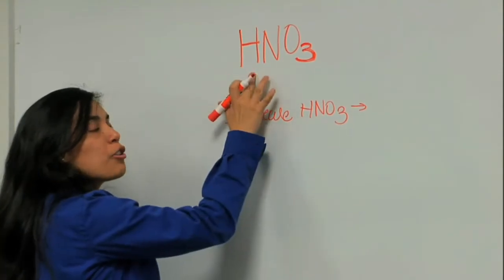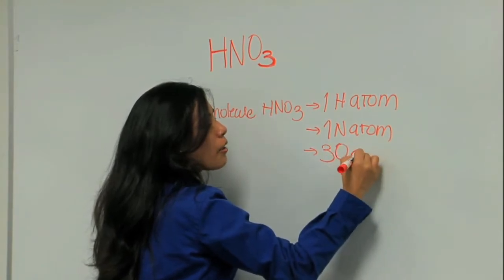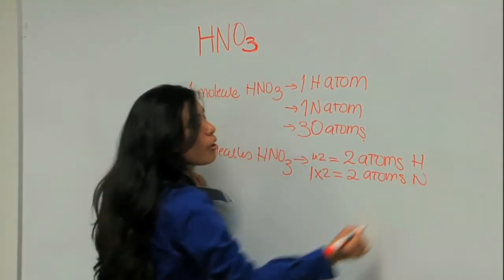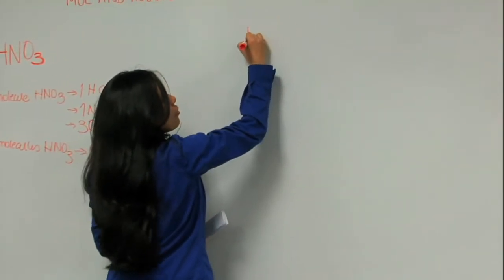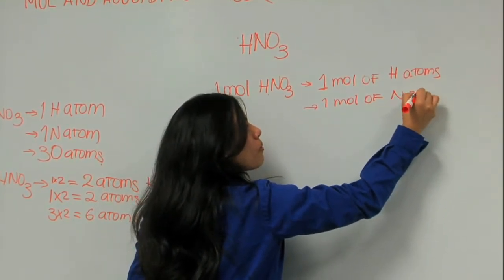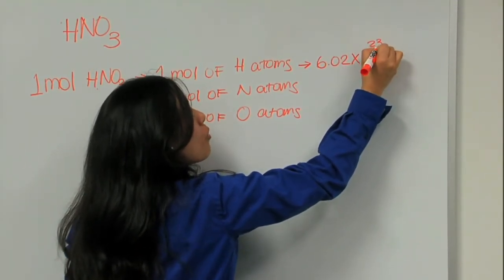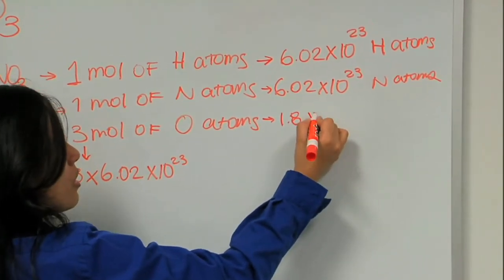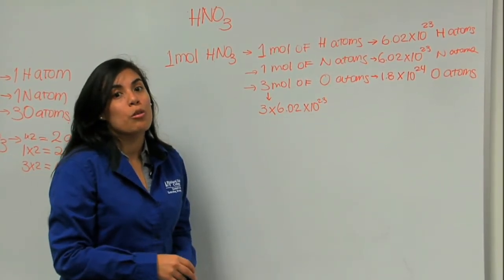Mol and Avogadro's Number Review